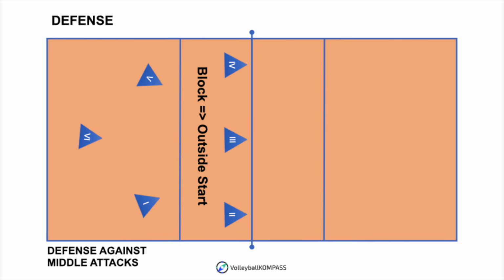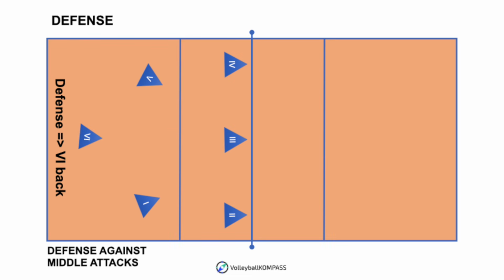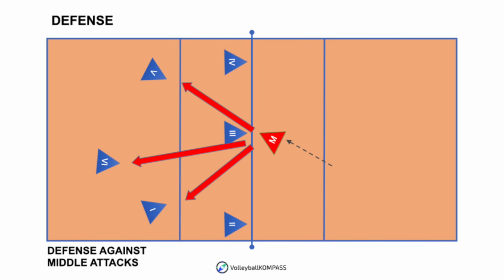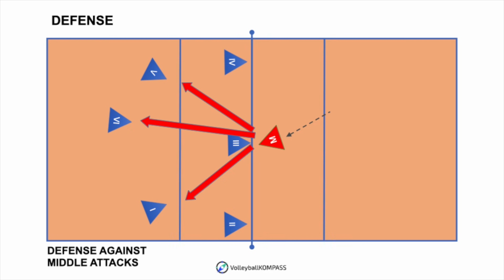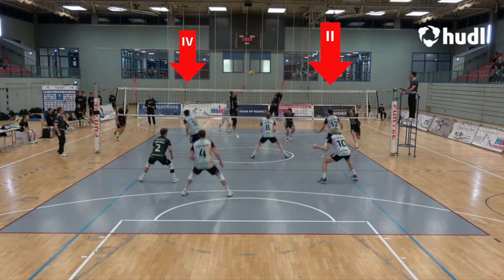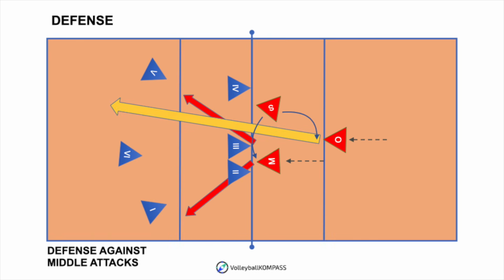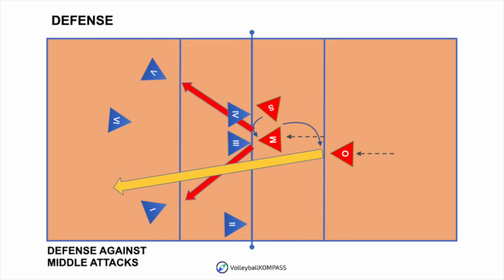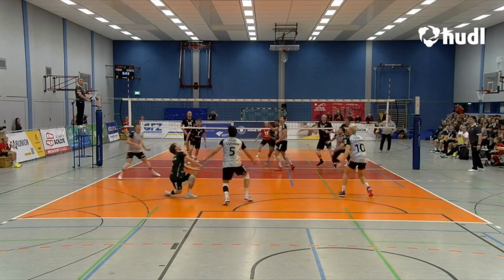How to defend a fast attack...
In this video I show you a system how to defend a fast attack over the middle. We also look at pipe from position IV and how to position the block and the defense, to play successful in volleyball...

00:00 intro
00:32 basics
01:31 quick attack
02:48 defense
04:13 pipe attack
04:55 Defense
05:52 more tipps

For more exercises, games and tips subscribe to the channel and get more videos with fantastic exercises and ideas how to improve your game and get better at volleyball as an individual player.

SUPPORT
Do you want to support me, so my videos get even better?
Thank you so much, I really appreciate every amout. It's pure motivation for new videos...

+ + + VOLLEYBALL TRAINING PLANNER + + +
Planner PRO - 4 sketches (orange)
6 sketches per page (yellow)
3 sketches per page (blue)
2 sketches per page (red)
1 sketches per page (green)

„Die Bibel“
Vertical Jumps
Strengthtraining for the gym

PHILOSOPHY
Volleyball compass is an cooperation with volleyballkompass.

The goal is to help other coaches and players to get better and learn faster, so all the knowledge and experience is shared, so that everybody can learn from it and grow mentally, tactically, technically and of course physically...

There is already a german channel with lots of information, videos and material. You find it here:

On this channel I only share information on what I am convinced of, want to support and do for myself...

PRACTICE: I show you exercises and training plans, which I use for myself and will tell you, where I put my focus on so that the players will improve best

COMPETITION: I share tipps and tricks for your coaching before, after and in the game. I will tell you my ideas of how to talk to/with players and how to handle difficult situations in the game...

PSYCHOLOGY: I share my opinion how to cope with players, so they can succeed in difficult situations and can improve their game to their best.

SCOUTING: I show you how I do scouting before and in a game, so that my team has the best and most-valuable Information the need to win the game...

ORGANISATION: You get information all around the sport, so that you can manage your team successfully through the season. You can learn how to build up a performing management around the team.

Thumbnail: MR